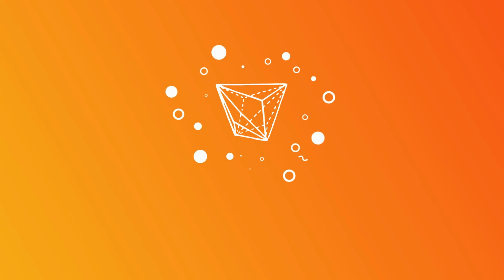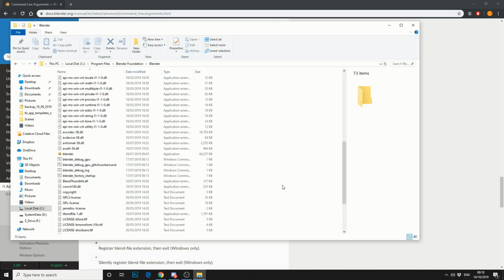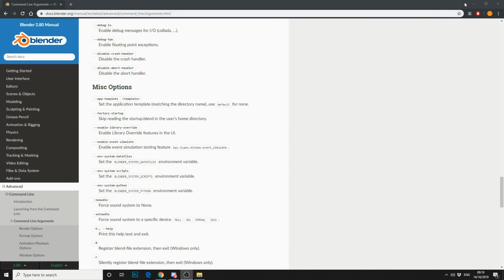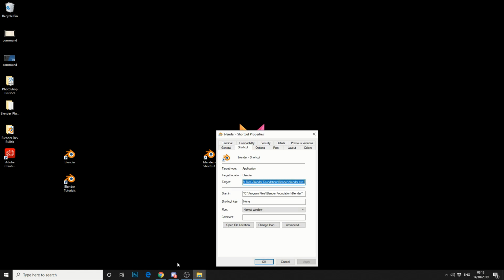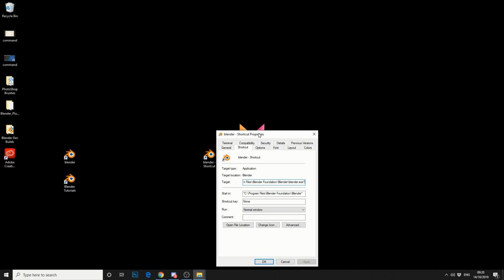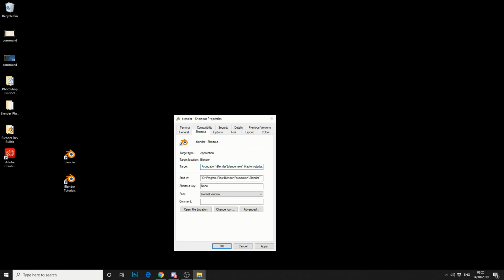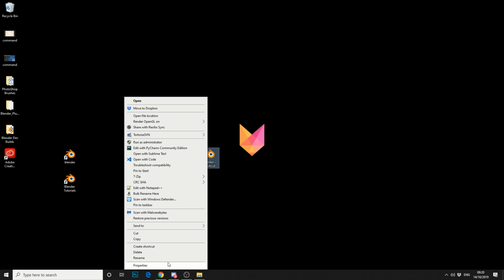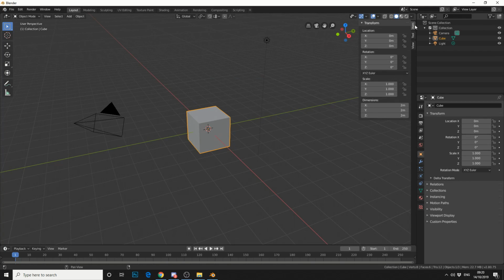Blender in 60 Seconds: Command Line - Factory Startup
Create a shortcut and add the command to bypass the startup.blend

--factory-startup
Skip reading the startup.blend in the user’s home directory.